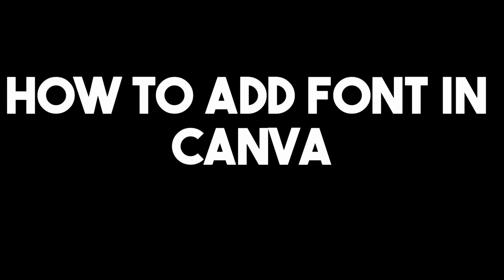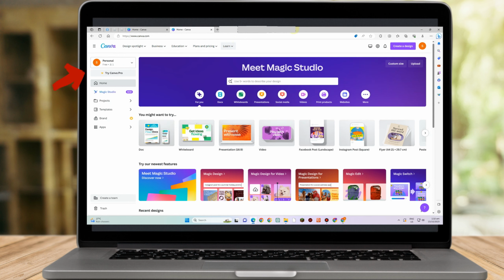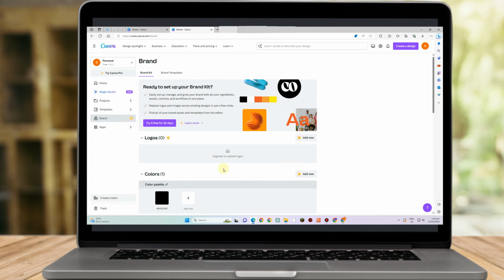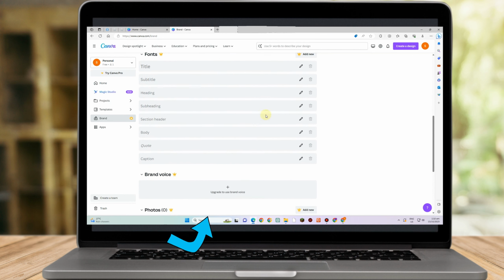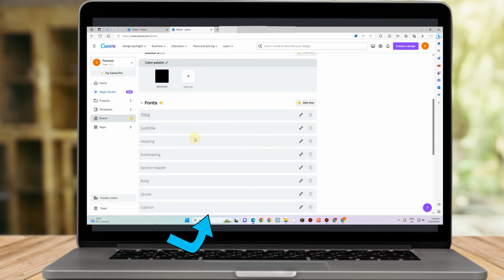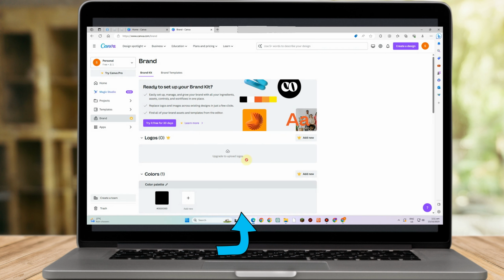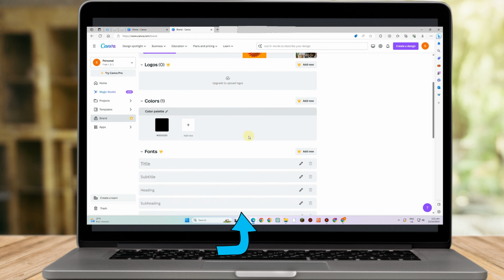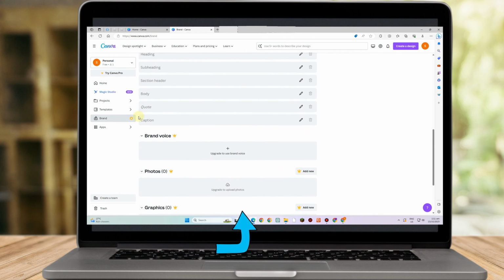How To Add Font In Canva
Want to make your designs in Canva stand out with unique fonts? Adding custom fonts to Canva is a great way to personalize your creations. In this tutorial, we will show you how to easily add fonts in Canva and take your designs to the next level.

To add fonts in Canva, follow these simple steps:

1. Sign in to your Canva account and open the design you want to work on.

2. Click on the "Text" tab in the left sidebar to access the text editing options.

3. In the text editing options, click on the "Add a heading" or "Add a subheading" button to insert a text box.

4. Once the text box is inserted, click on the font dropdown menu in the top toolbar.

5. Scroll down to the bottom of the font list and click on the "Upload a font" option.

6. Choose the font file from your computer and click on the "Open" button to upload it to Canva.

7. Canva will process the font file and make it available for use in your designs.

By following these steps, you can easily add your own custom fonts to Canva and unleash your creativity.